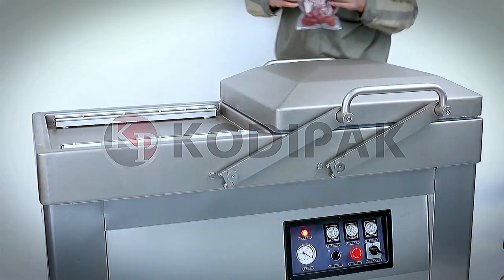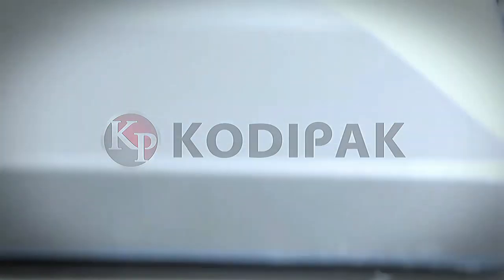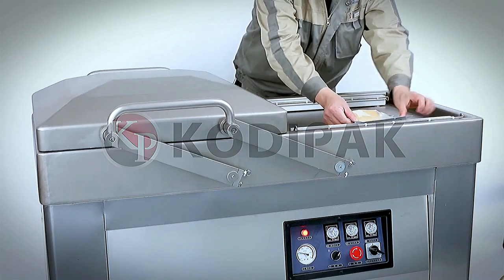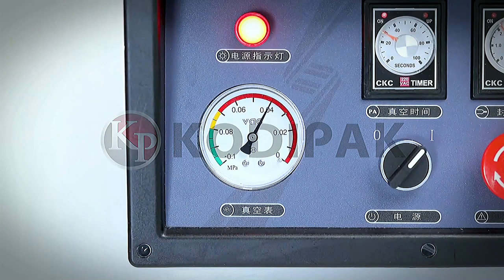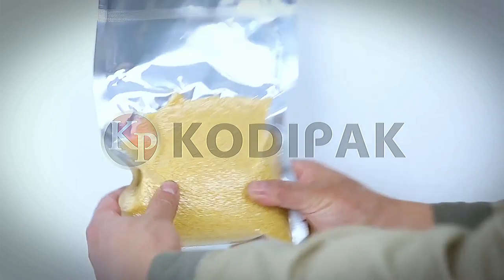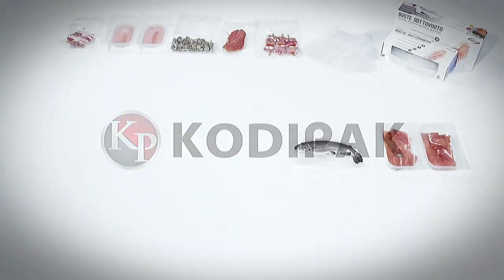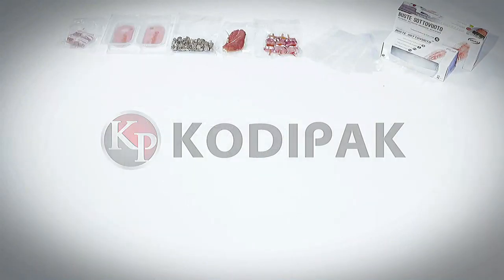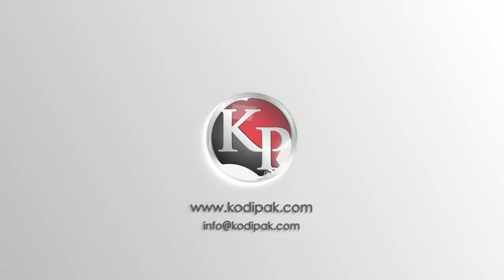cashew nut vacuum pack machine for meat and beef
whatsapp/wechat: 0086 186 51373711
Mahcine describe:
Double chamber machines are equipped with two chambers and a swing lid. While products are being packed in the first chamber, the second chamber can be unloaded and loaded again. The lid generally swings from one side to another, increasing production speed over a single chamber model.
Feature:
Smooth,full 304 stainless steel chamber is easy to clean · Low friction lid motion for minimal opening and closing effort · No compressed air or special connections required · Highly dependable with an excellent return on investment · Various sealing bar arrangements can be selected · Use with pre-made vacuum bags,removable pressure bar for ease of cleaning · Complete stainless steel structure for maximum durability · High packaging process efficiency through parallel vacuuming and loading